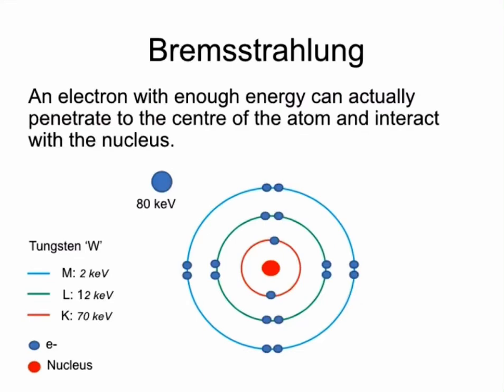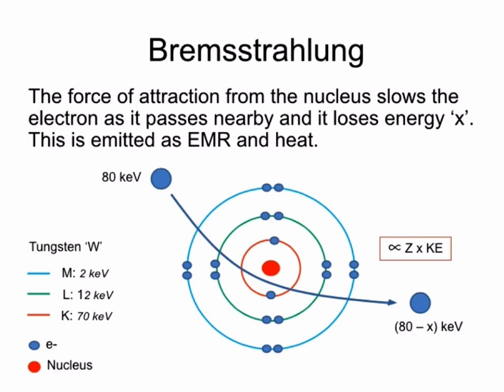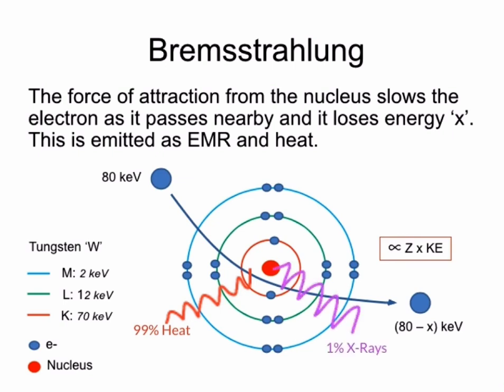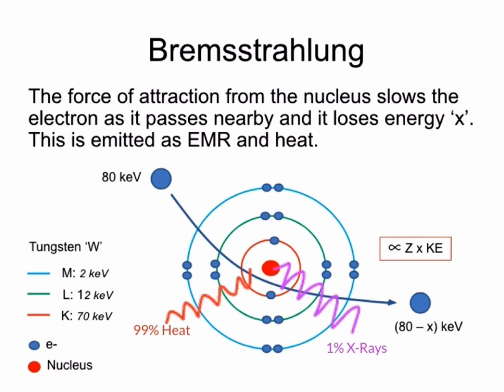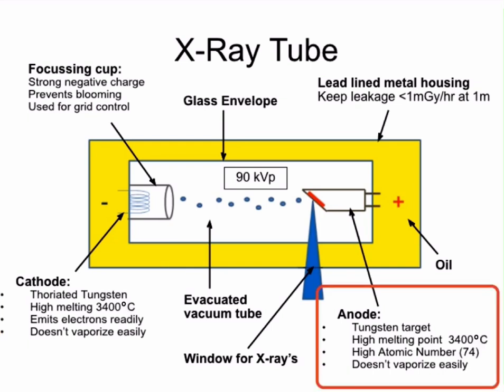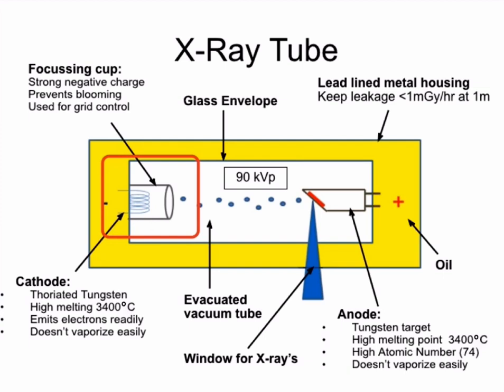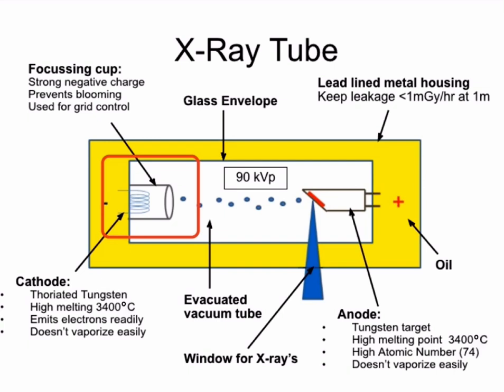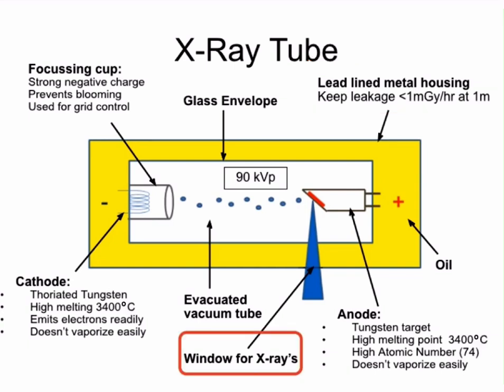X-ray Production Part 3: Bremsstrahlung. FRCR Physics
X-ray Production Part 3: Bremsstrahlung

FRCR Physics

Breaking radiation

MD Radiology
DNB Radiology